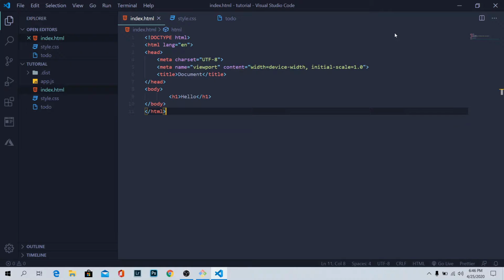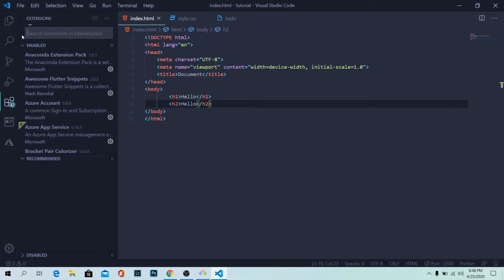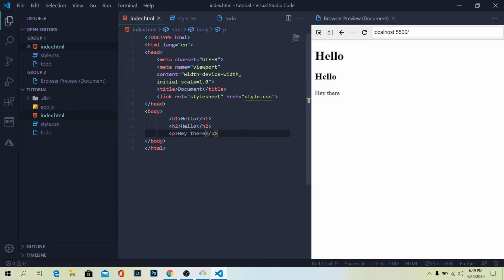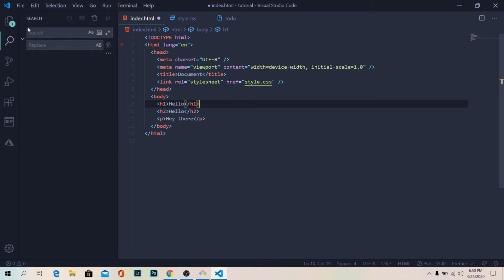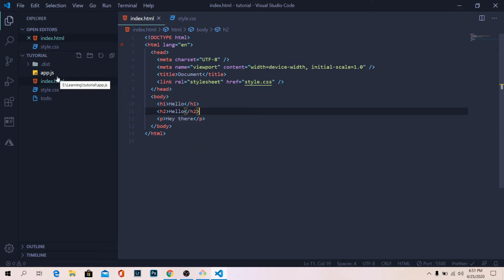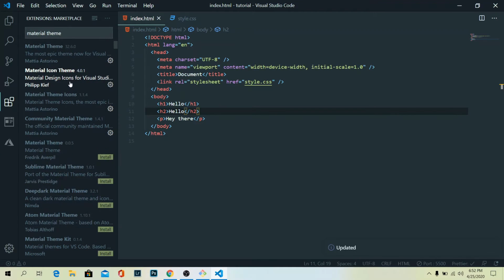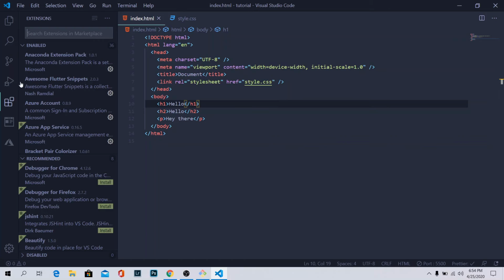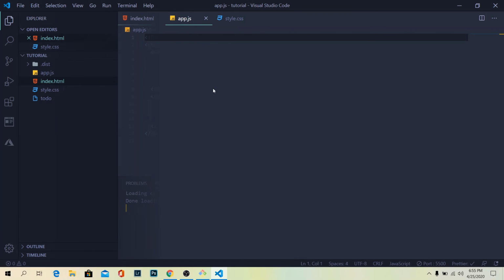VsCode Extensions For Web Developers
Some VSCode extensions that can make a web developers more comfortable and more productive.
1. Live Server
2. Browser Preview
3. Prettier Now
4. EsLint
5. Material Icon Theme
6. Material Color Theme
7. Brackket Colonizer